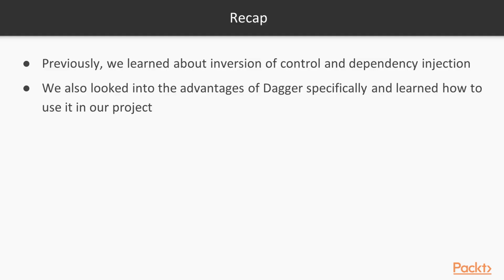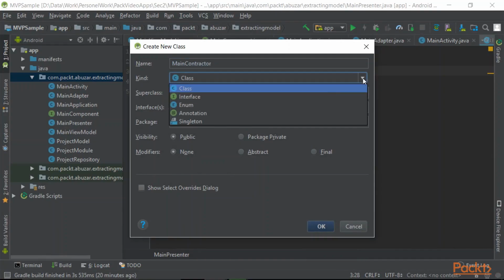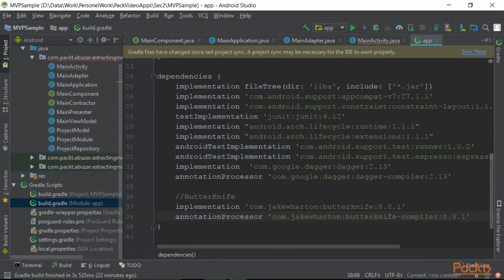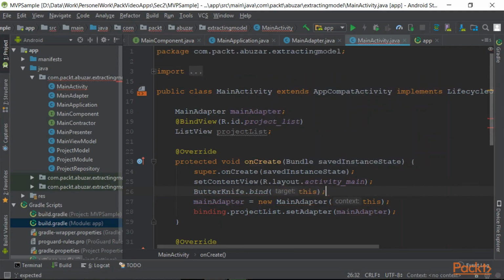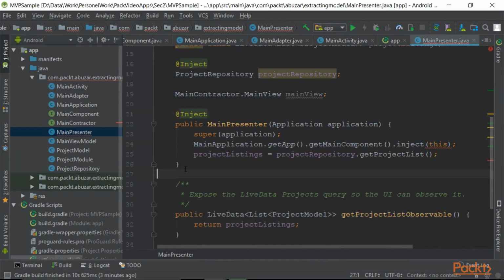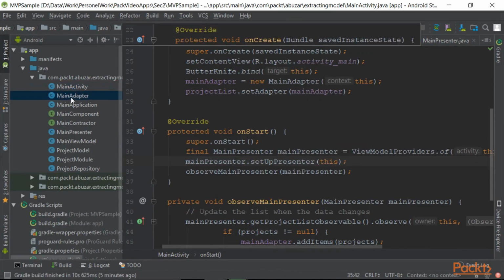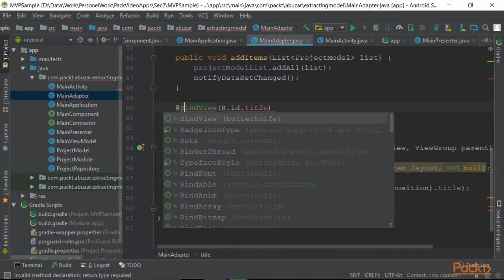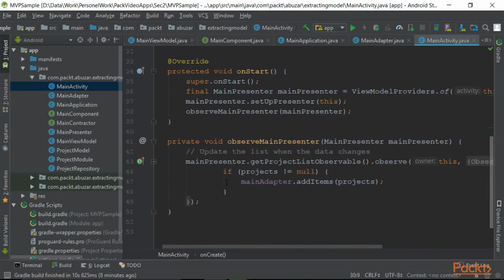0205 Moving the View Controlling Logic into a Presenter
02.Creating an Application UI